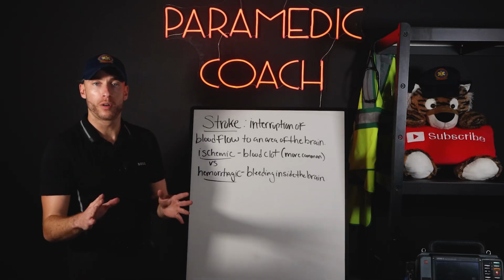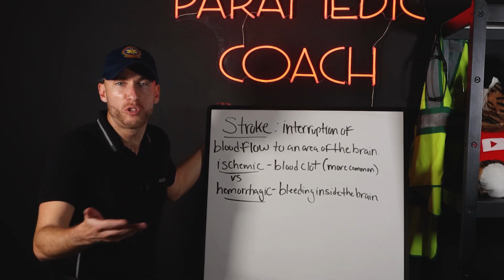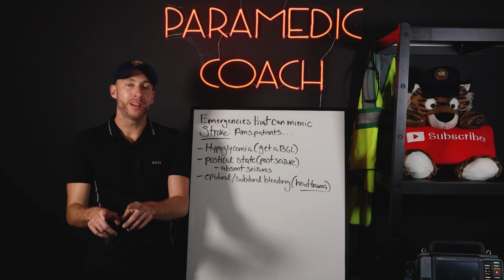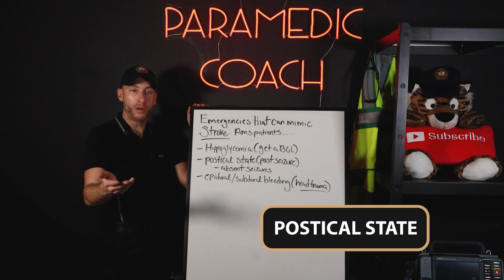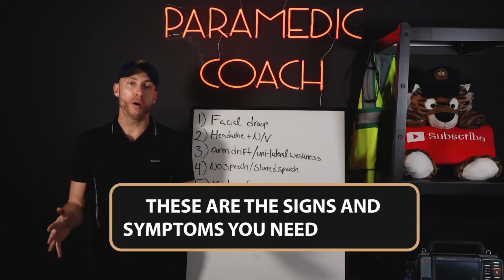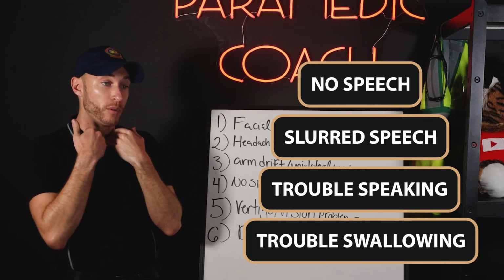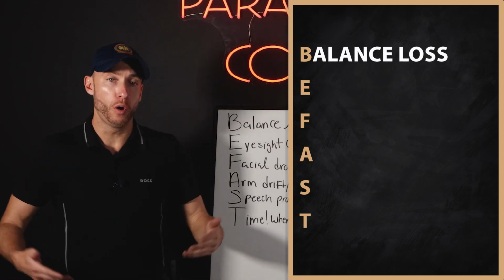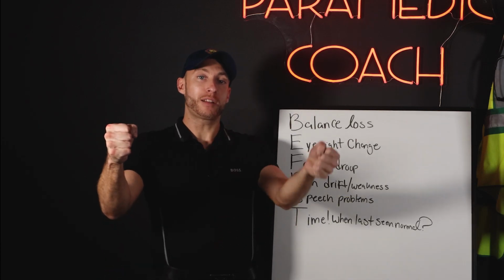5 CAN'T MISS Signs of STROKE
Educators: Increase student NREMT pass rates by using the Video Vault

Stroke is one the main medical emergencies that we learn about as EMT/Paramedic students. You will encounter strokes/CVA's in the field as an EMS provider. A stroke can either be a ischemic stroke or a hemorrhagic stroke, more commonly is a an ischemic stroke.

As an EMS provider, calling a stroke alert from the field gives the hospital time to gather the resources necessary to prepare for the incoming stroke patient. I will show you all the signs and symptoms you can't miss and also give you a mnemonic to remember the rest of your EMS career.

Be Great,